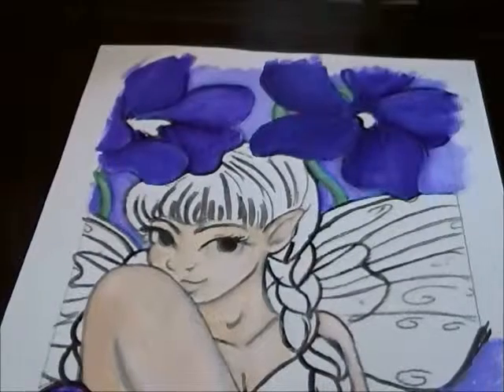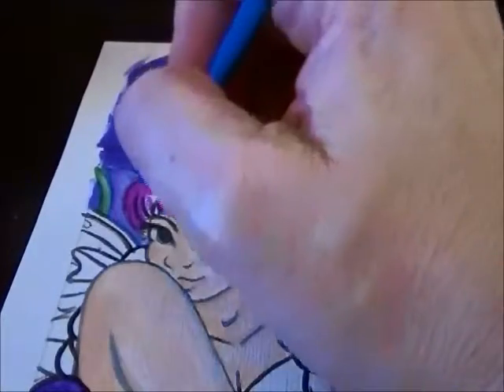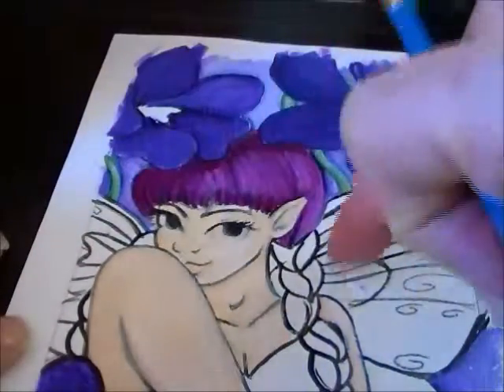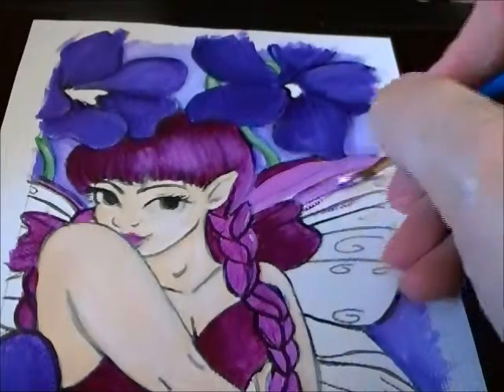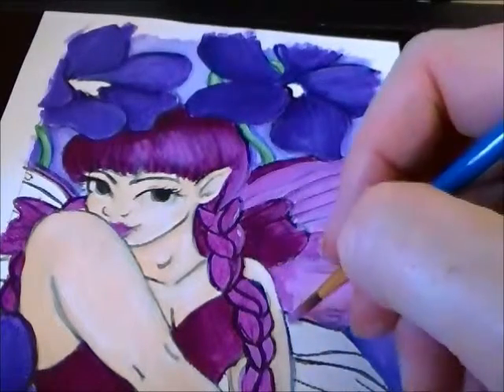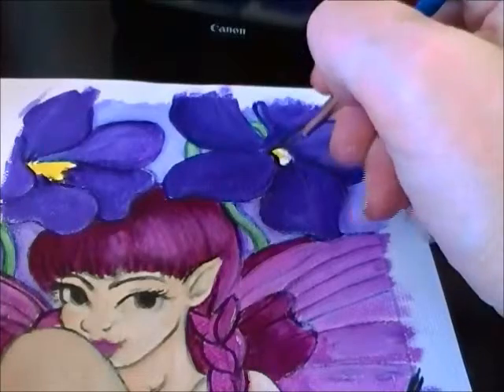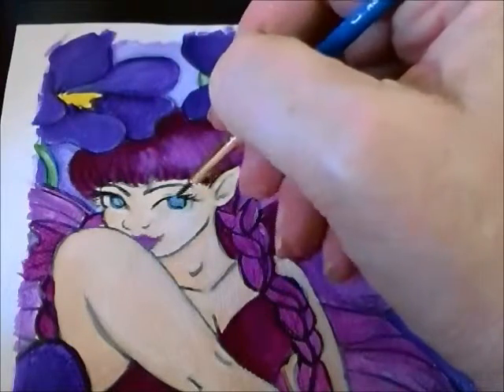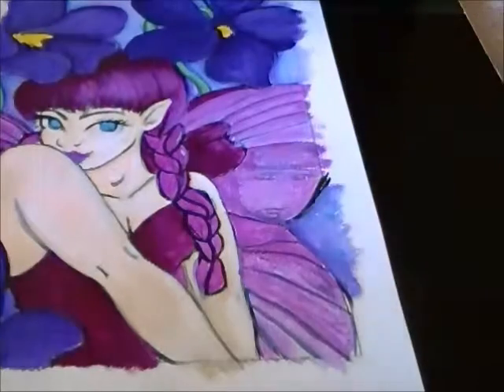Real Time Painting Tutorial: Hair, Wings,etc "Shy Violet" Fairy Part II by Ronne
This is Part II of an instructional video on how I painted "Shy Violet"-a 4x6 acrylic painting. This is a real-time walkthrough and this video shows how I painted her hair, wings, eyes, and a little more of the background so my painting will "flow".